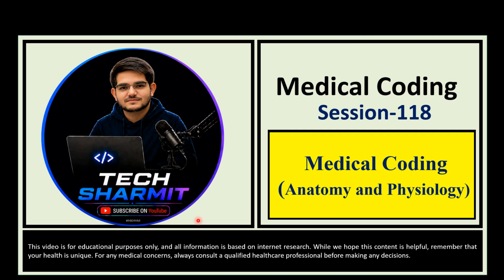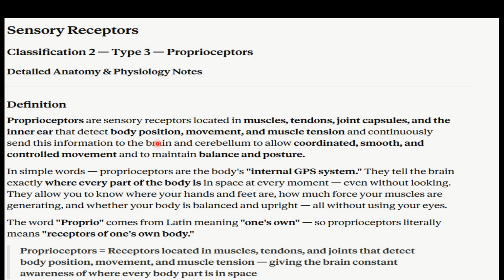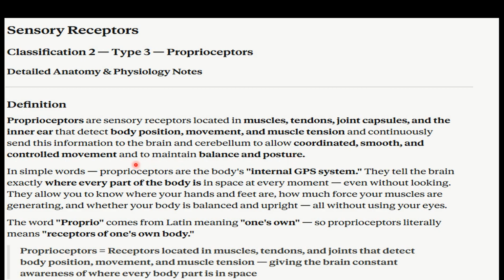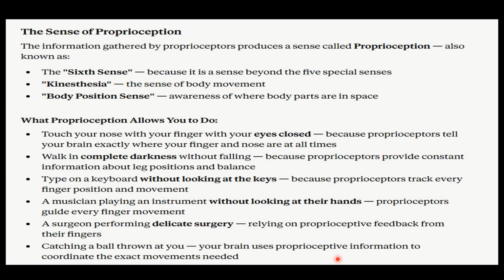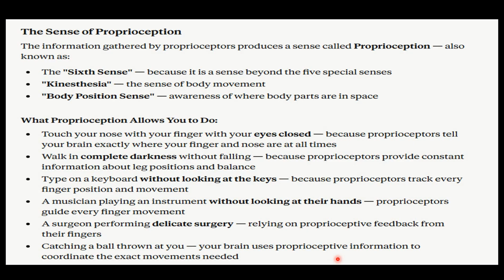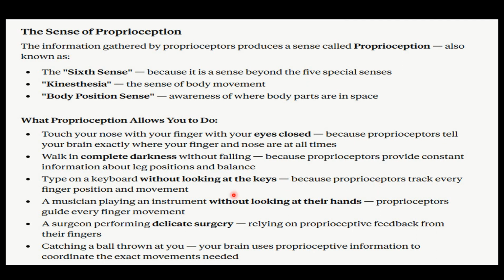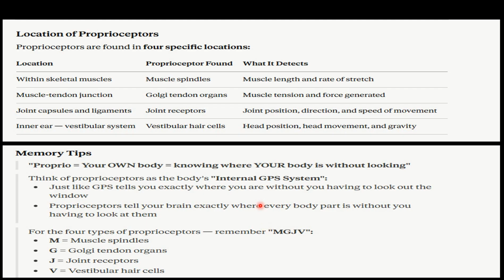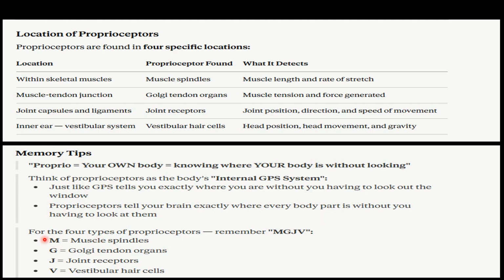Proprioceptors - Proprioceptor Sensory Receptor | Medical Anatomy | Medical coding course (Ep-118)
1.Proprioceptors explained in english.
2.Proprioception explained in english.
3.What is Proprioception and Why is it Important? explained in english.
4.The Sense of Proprioception explained in english.
5.The "Sixth Sense" explained explained in english.
6.Kinesthesia explained in english.
7.Body Position Sense explained in english.
8.Types of Proprioceptors explained in english.
9.Muscle Spindles explained in english.
10.Golgi Tendon Organs explained in english.
11.Joint Receptors explained in english.
12.Vestibular Hair Cells explained in english.

Proprioceptors explained, Understanding the Proprioceptive System, Kinesthesia, Body Position Sense, Types of Proprioceptors, Muscle Spindles, Golgi Tendon Organs, Joint Receptors, Vestibular Hair Cells